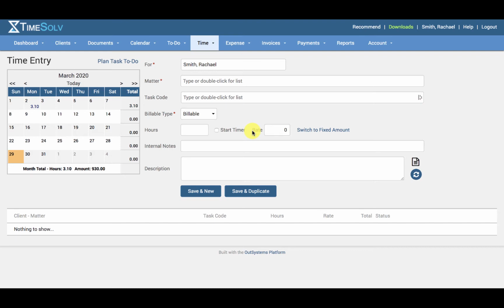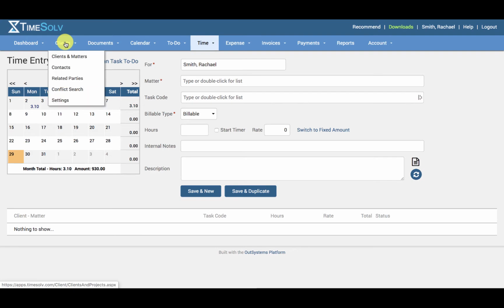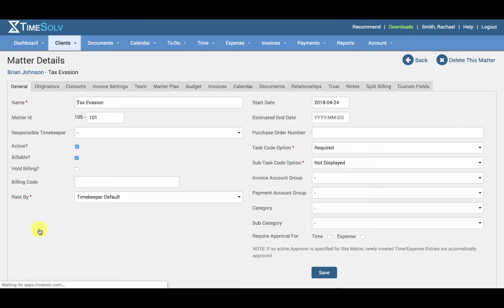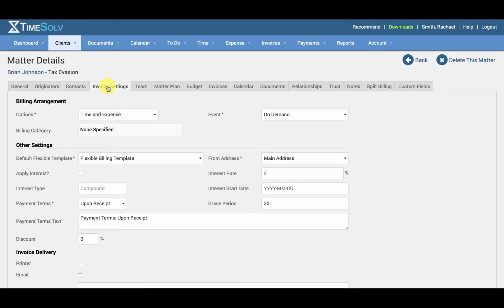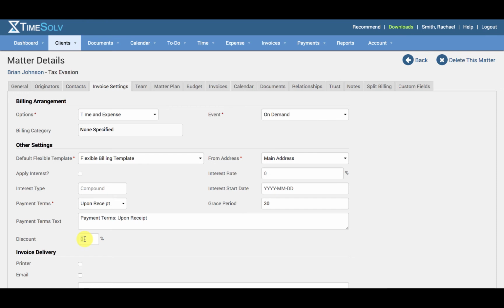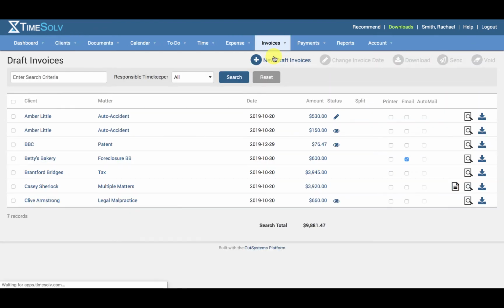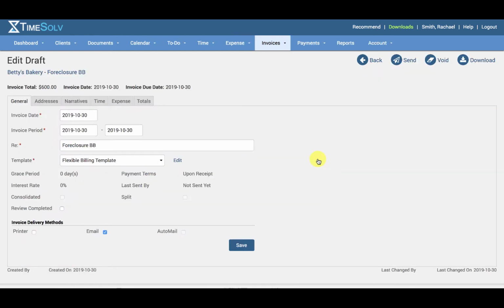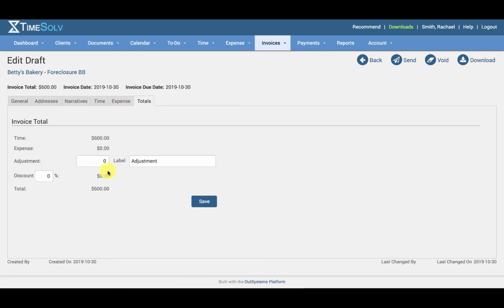Invoice Discounts and Adjustments Tutorial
A video to help users understand how to give invoice discounts and adjustments.